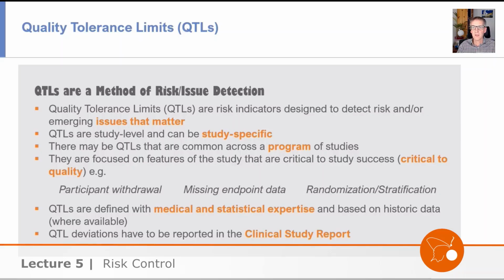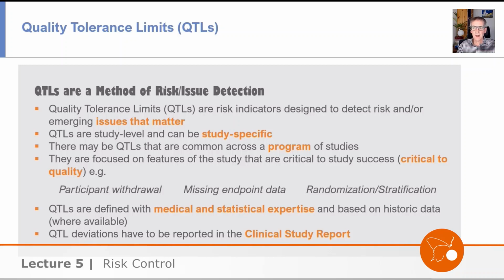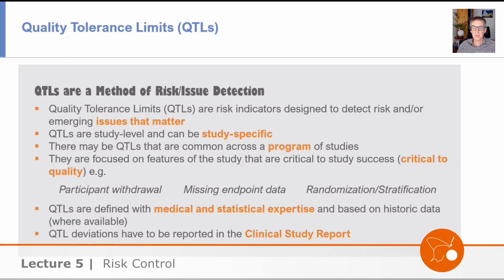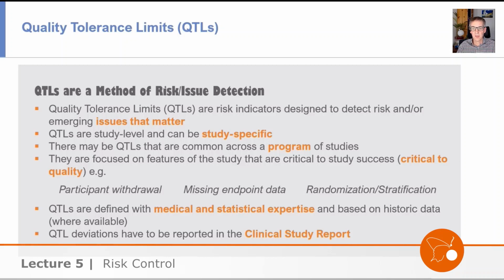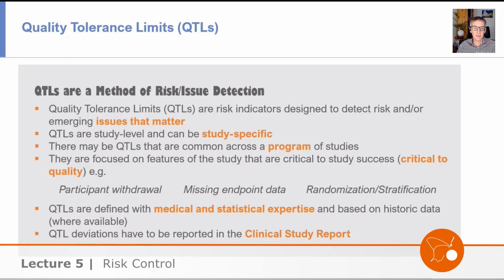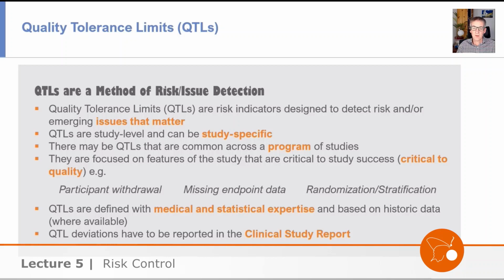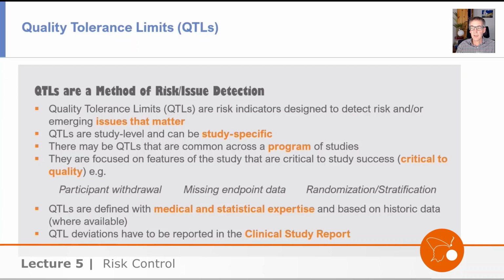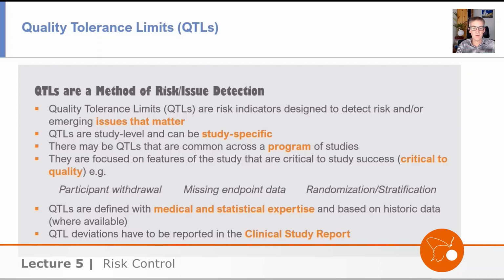What are QTLs in Clinical Research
What are QTLs in a clinical research setting? Why are QTLs important with regard to ICH GCP E6 R2? Find out in this short video.